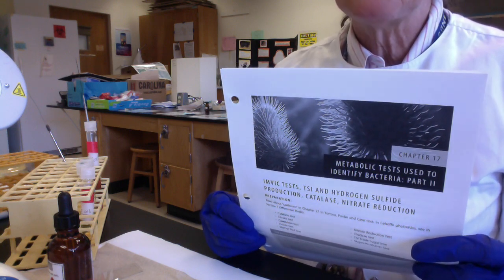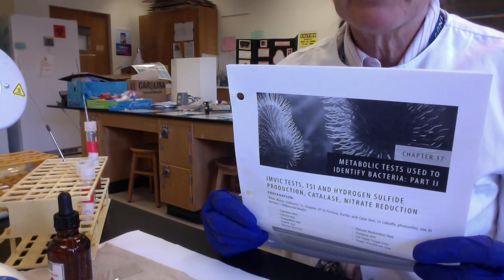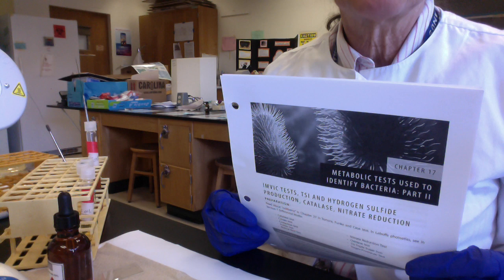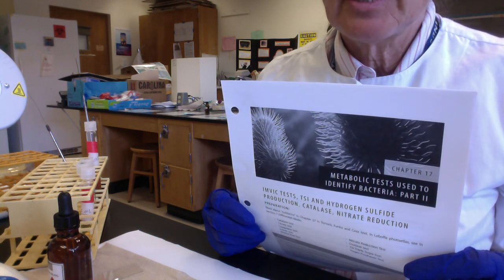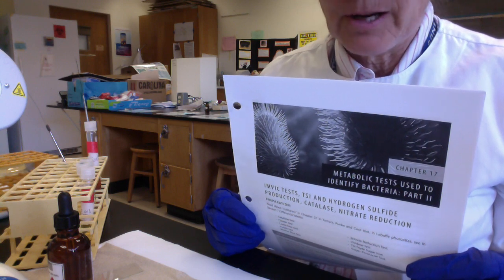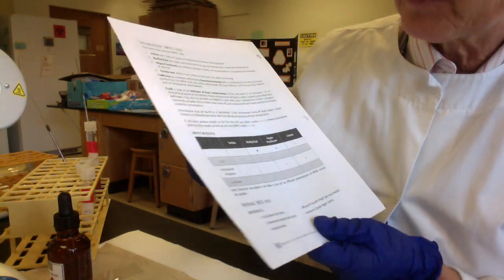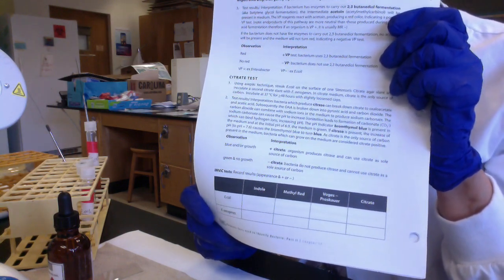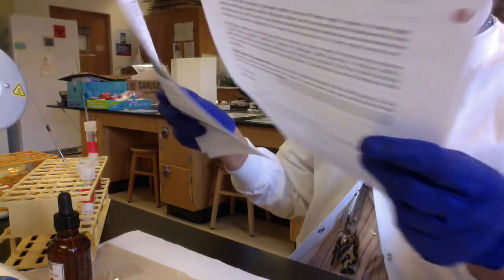lab Ch 17 IMVIC TSI movie 3 13 2020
Bio 440 Lab CH 17 Metabolic tests II I. : MViC, TSI, catalase